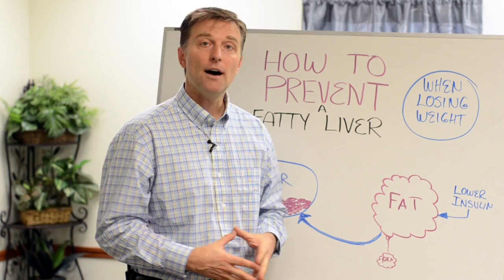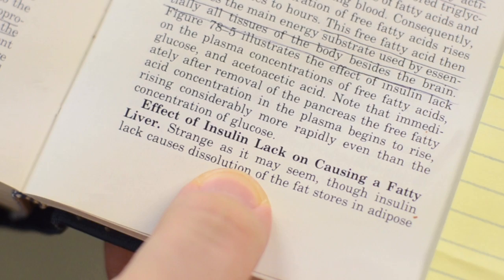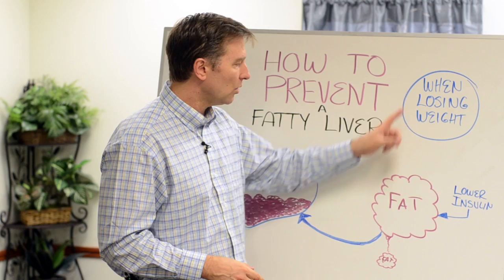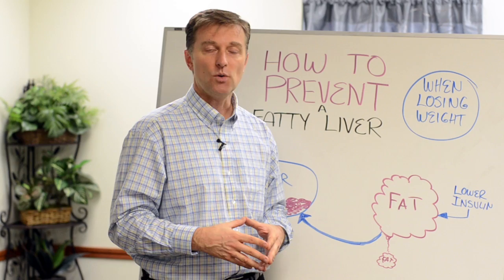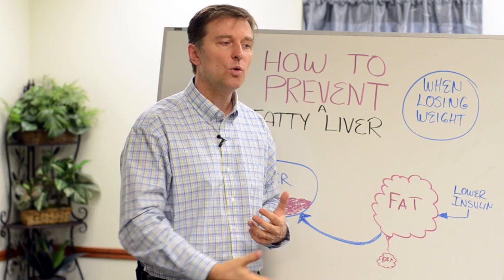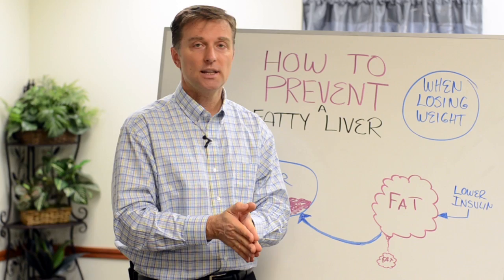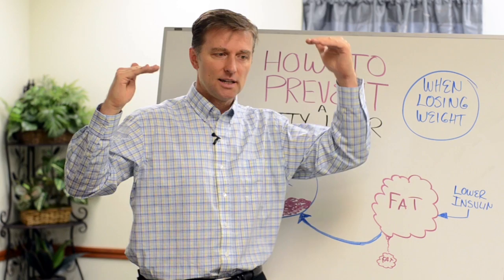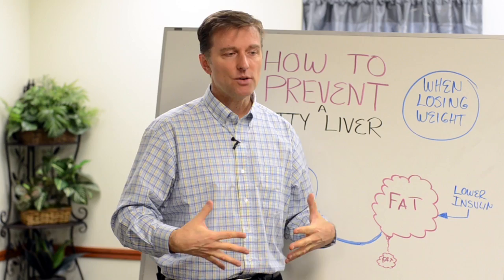How to Prevent Fatty Liver When You Lose Weight – Dr.Berg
Did you know that losing weight could contribute to a fatty liver? Here’s how to prevent fatty liver when you lose weight.

Timestamps:
0:00 What medical physiology says about fatty liver and weight loss
1:30 #1 thing you need to do to prevent fatty liver
2:22 Use this to clean up fatty liver deposits
2:34 Egg yolks for liver health
3:13 Key takeaways

In this video, I want to talk to you about how you can avoid fatty liver when you lose weight.

In the book of medical physiology, there’s a section that says, “Effect of insulin lack on causing a fatty liver. Strange as it may seem, though insulin lack causes dissolution of the fat store in adipose tissue, it causes a great increase in the amount of stored triglycerides in the liver, leading to a very fatty liver.”

This means that when you lower your insulin and start burning a lot of fat, you are at risk of making your liver fatty.

There are two things I want to cover on how to avoid a fatty liver when you lose weight.

#1 You have to keep your diet high in vegetables. You need at least 7-8 cups of vegetables a day. Vegetables help clean the liver and prevent fat build-up. Avoid corn and have raw leafy greens. Kale shakes are great for getting more vegetables in your diet.

#2 Have apple cider vinegar. Apple cider vinegar is really really good for the liver and to help dissolve a fatty liver and clean it up.

Egg yolks are also very good for cleaning up a fatty liver. They contain B vitamins (choline) and Lecithin.

I hope this helped clear up how you can avoid a fatty liver when you lose weight.